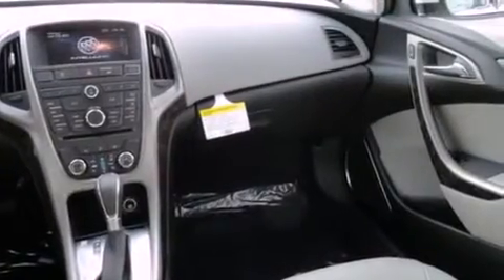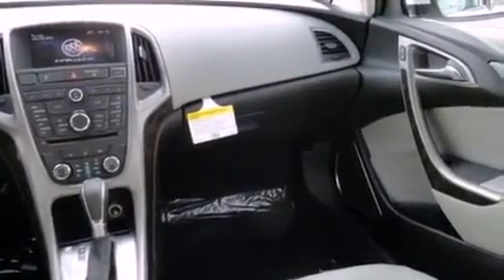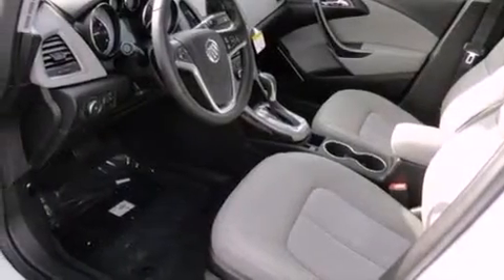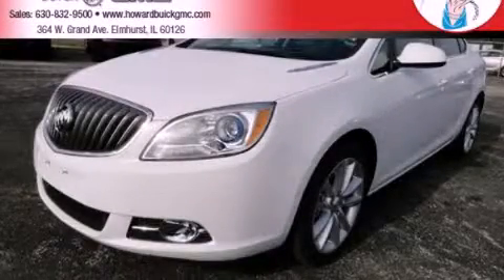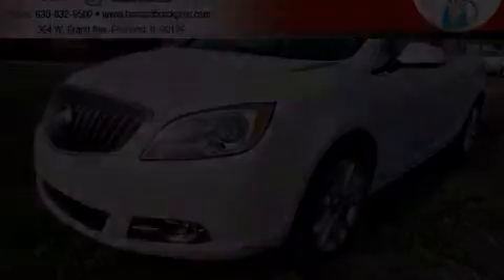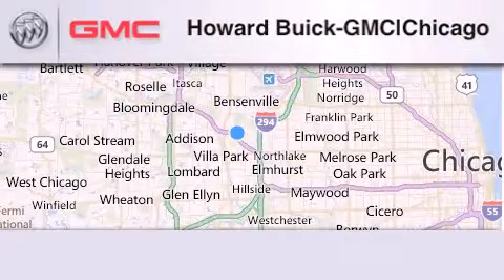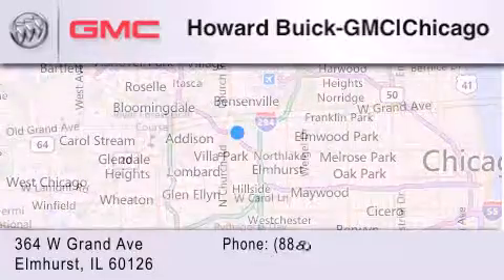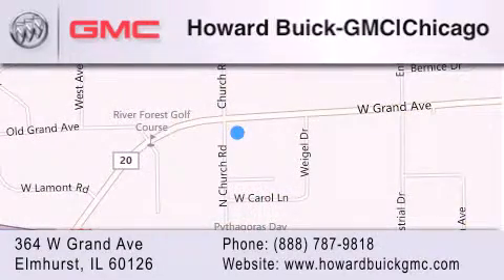2013 Buick Verano Chicago IL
Year : 2013
 Make : Buick
 Model : Verano
 Engine : 2.4L 4 cyls
 Trans . : Automatic 6-Speed
 Exterior : Summit White

 Interior : Medium Titanium w/Premium Ribbon Fabric Seat Trim
 Stock : 13139

 364 W. Grand Avenue